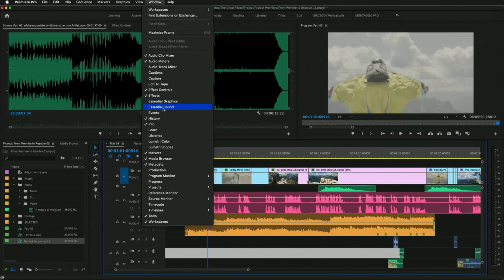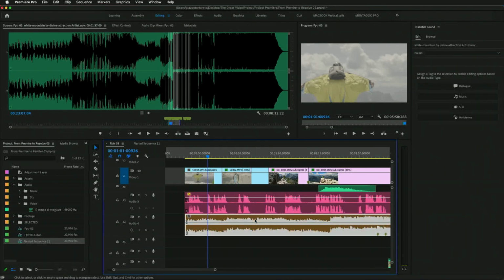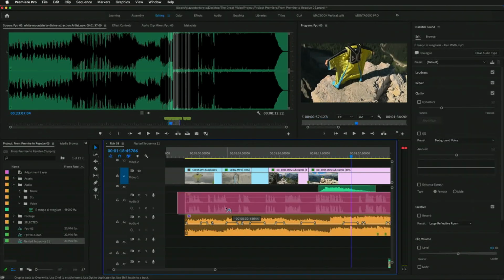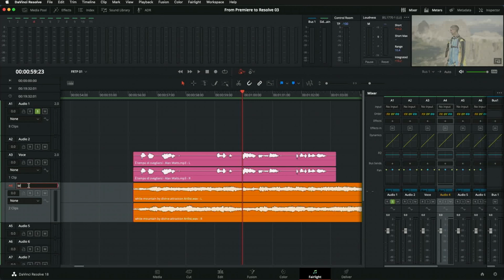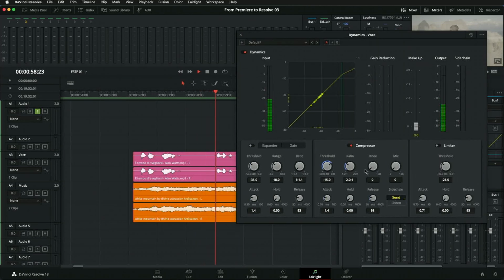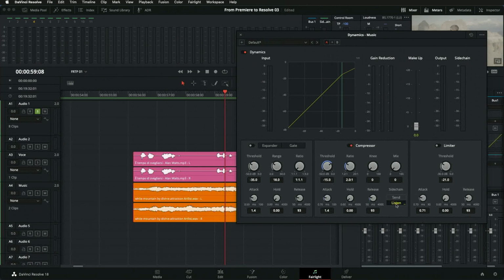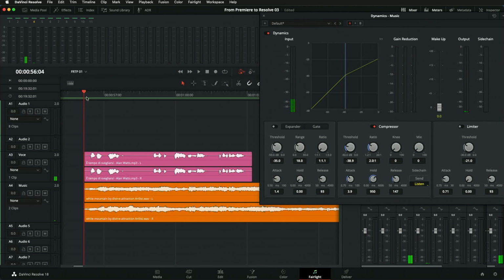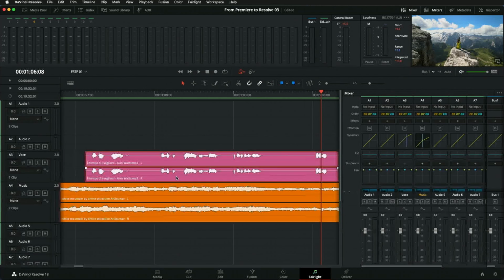16. Audio Ducking - Switch from Premiere to Da Vinci Resolve in 1 hour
Do you feel limited with Premiere Pro and want to make the jump to DaVinci Resolve? With my complete course, you'll learn everything you need in less than an hour, thanks to the 'Side By Side' method, which makes the transition simple and fast!

Guarantee:
If you already know Premiere Pro, in one hour you’ll be able to use DaVinci Resolve at the same level! The transition will be smooth and intuitive, allowing you to take full advantage of Resolve's potential without ever feeling lost.

In the full course, you'll learn:

How to navigate confidently through DaVinci Resolve's interface
Advanced shortcuts and tricks to speed up your workflow
How to use Resolve’s professional color grading tools
Why switch to DaVinci Resolve?
Resolve is faster, lighter, and perfect for color grading! If you’re already familiar with Premiere, this course will guide you step-by-step to make the most of Resolve easily.